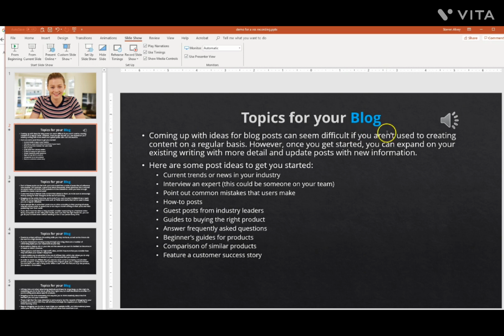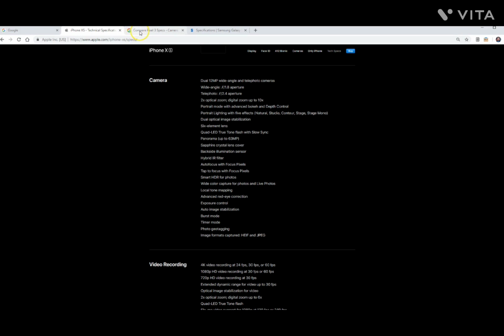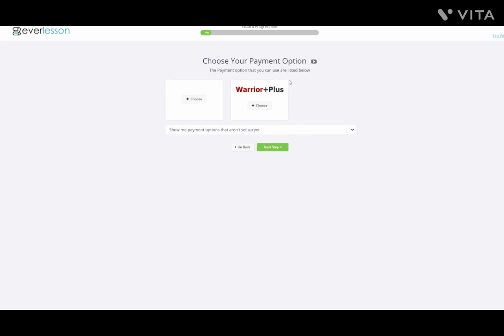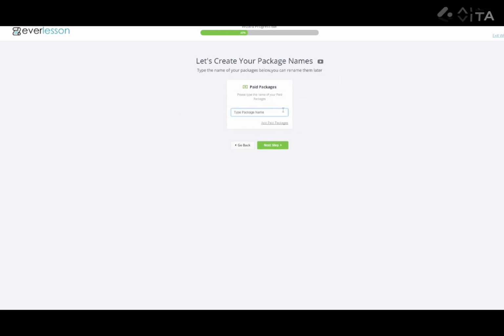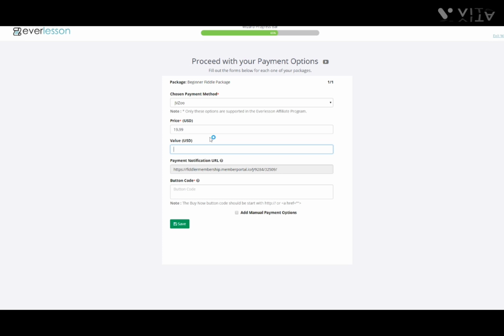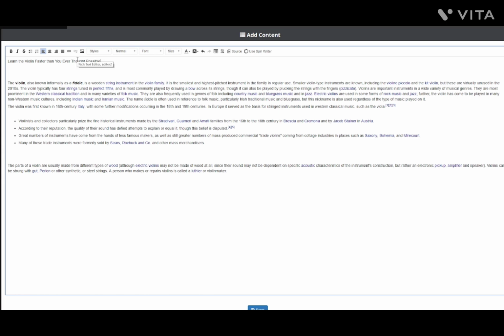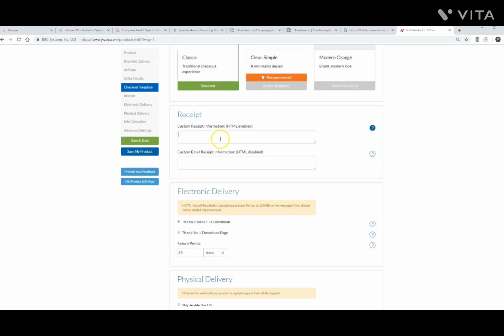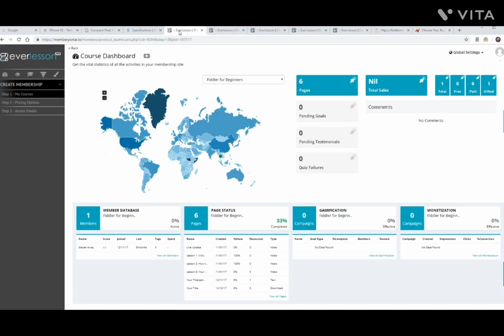“Online Learning Signature Series”for real, stable,&high profitable way to build an online business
Are you looking for work in which you can make passive MONEY just sitting at home while working part-time? And do you want to become a MILLIONAIRE? Watch this amazing video tutorial and you are going to get all these dreams fulfilled in just a month. For becoming a MILLIONAIRE, you must learn the way to make passive MONEY and you have to think like one. This video course “Online Learning Signature Series” is  100% FREE to DOWNLOAD for you with master RESELL rights. Earn passive MONEY with your fingertips, following the steps, and without any investment. No previous skills are required to learn this easy INCOME method. Educate yourself through this video course to become RICH and SUCCESSFUL. Guaranteed INCOME quickly & shortly for everyone. Now it’s your turn to become a MILLIONAIRE through this simple process!

Here are a few tips to maximize your earning potential through this course:

Share the course information with your friends and followers and encourage them to share it further.

Leverage Email Marketing: Create an email list and send regular updates about the course to your subscribers. This will help keep them engaged and increase the chances of them promoting the course to their network.

Offer Bonuses: To incentivize people to promote the course, offer bonuses such as free e-books, webinars, or other resources related to the course topic.

Participate in Online Communities: Join online communities and forums related to the course topic and participate in discussions. Share your knowledge and promote the course in a non-spammy way.

By following these tips, you can effectively promote the “Online Learning Signature Series” and earn money through Master Resell Rights. This 100% free video course offers a unique opportunity for individuals to enhance their knowledge and skills while also earning money, making it a win-win situation.